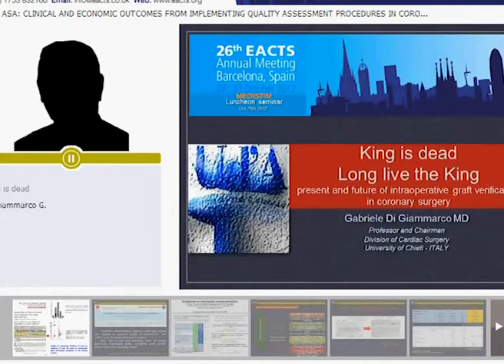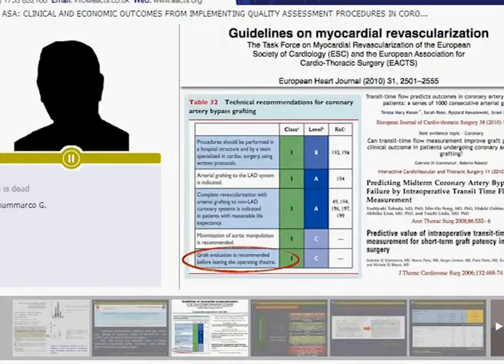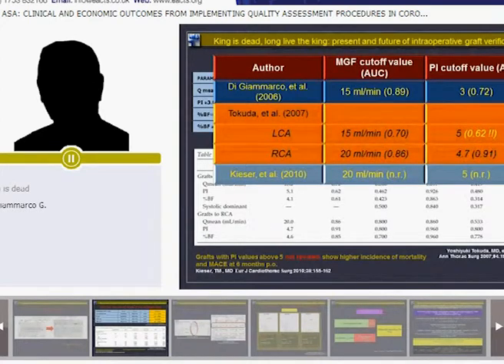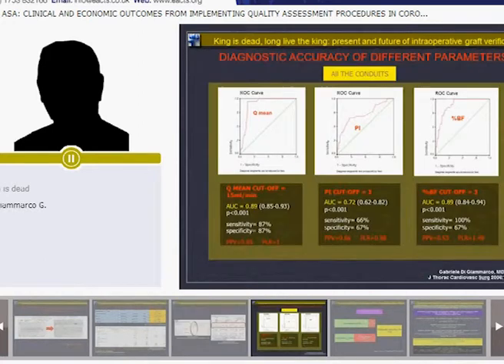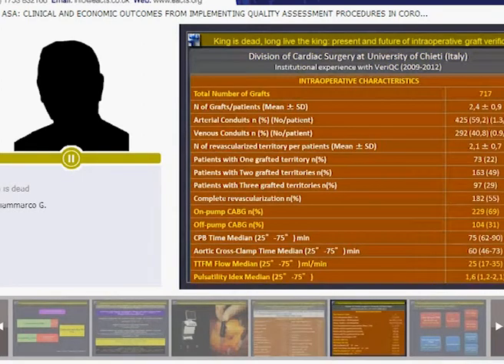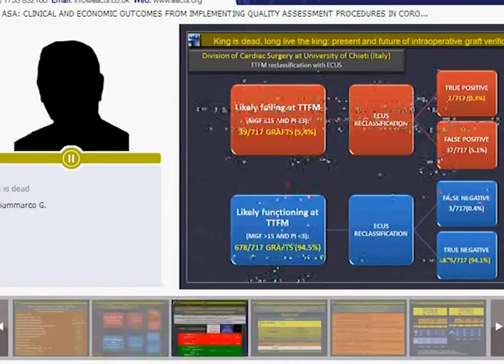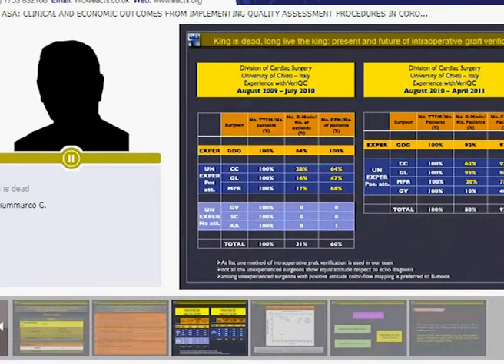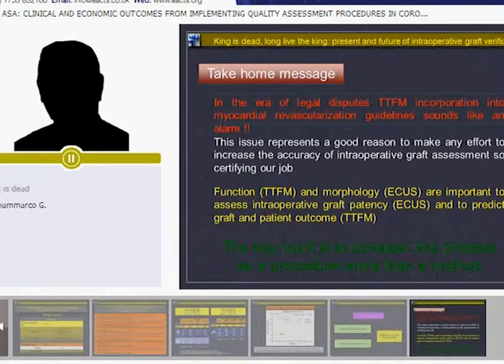King is Dead, Long live the King - Dr. Di Giammarco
Dr. Gabriele Di Giammarco
M.D., Professor of Cardiac Surgery,
University "G.D´Annunzio", Chieti, Italy
EACTS 2012

"The King is dead. Long live the King"